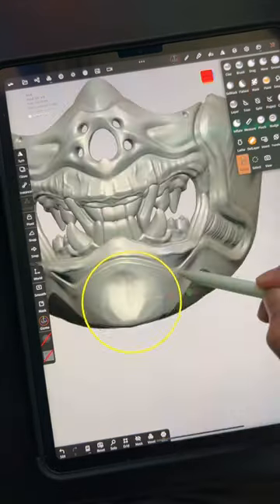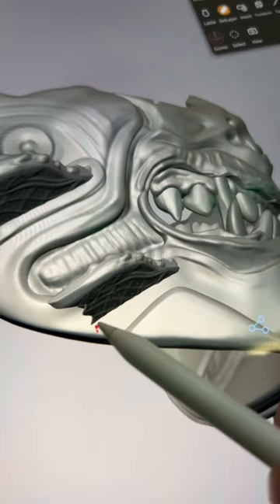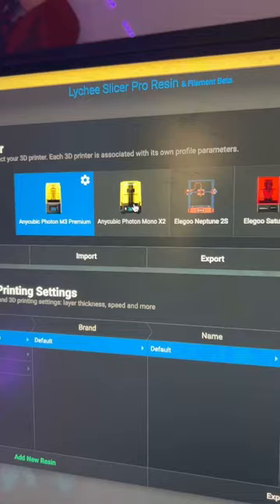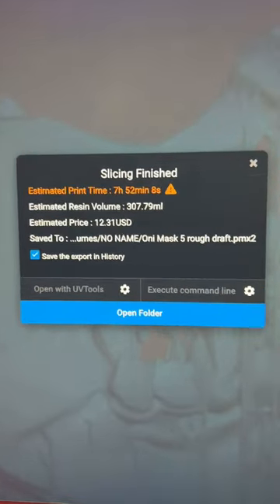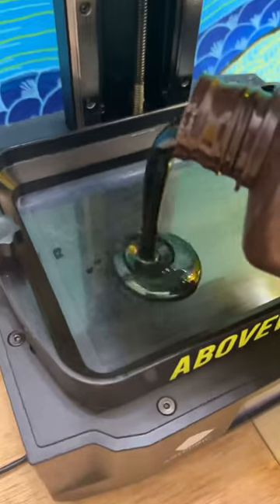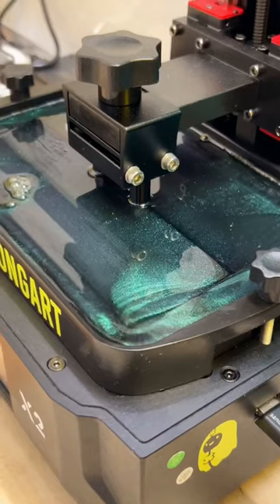Part two: Oni Mask #5 Process on IPad. previous Mask Print Files available on kawaiiwong.com